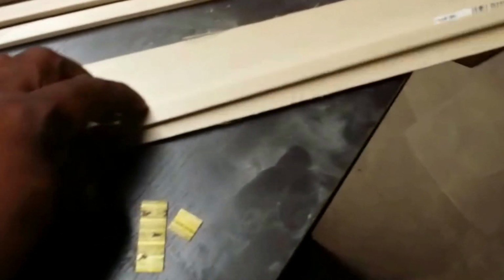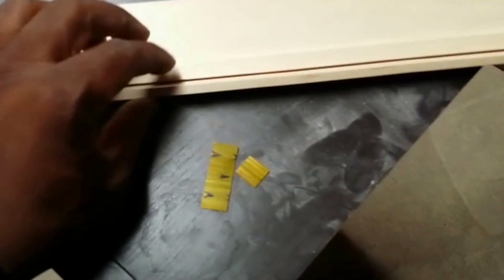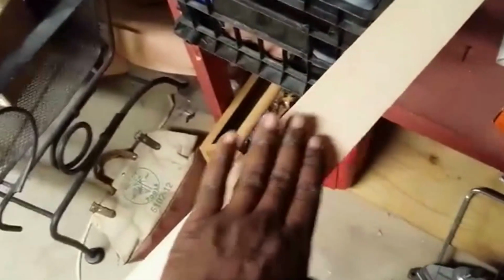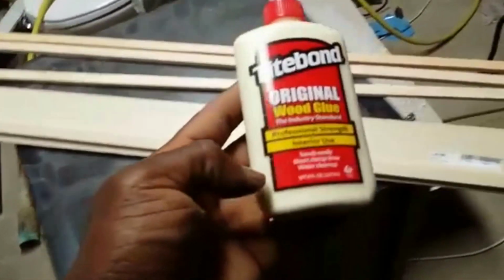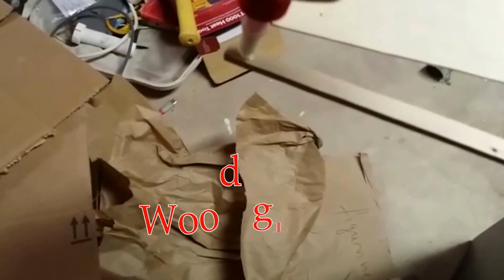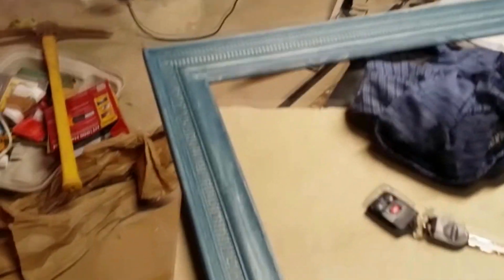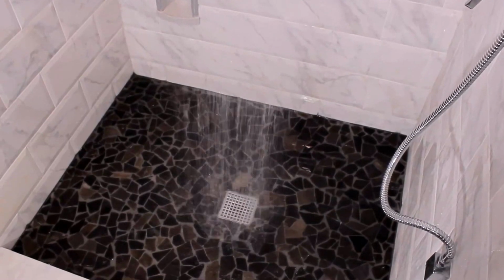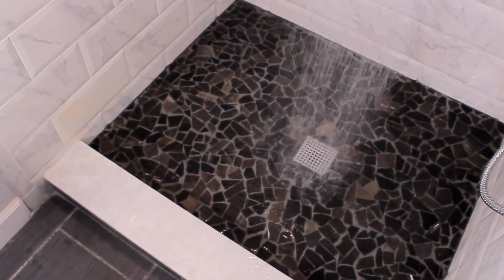How to renovate your bathroom bathspaces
how to renovate your bathroom
bathspaces